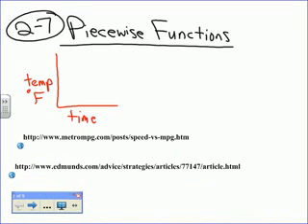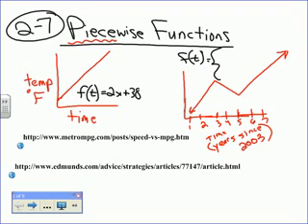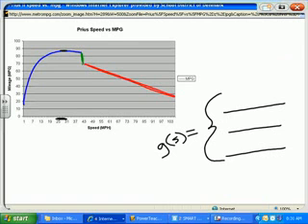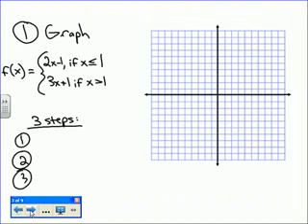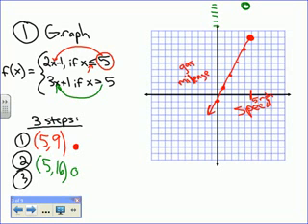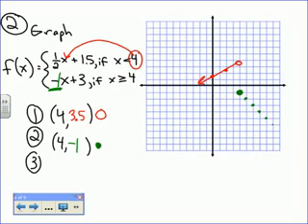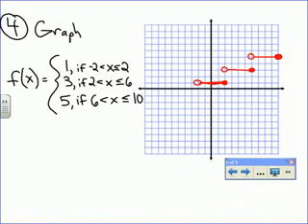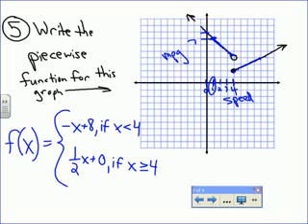A2 2.7 Part 1 92710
TeacherTube User: Denmarkmath